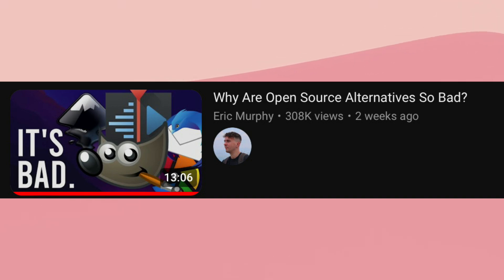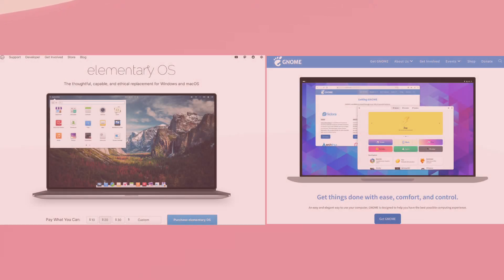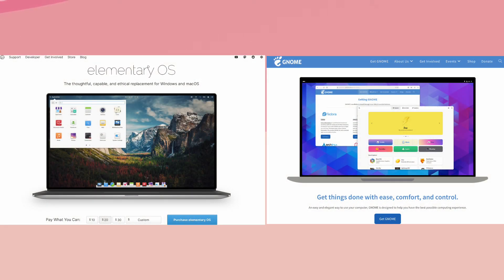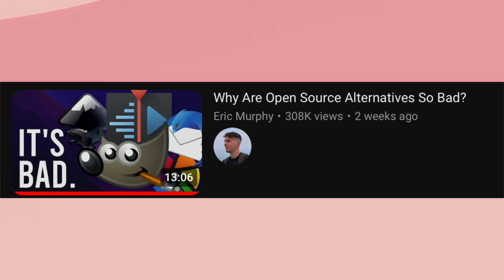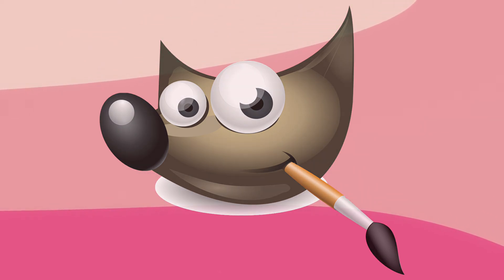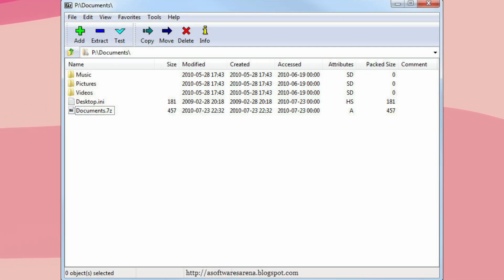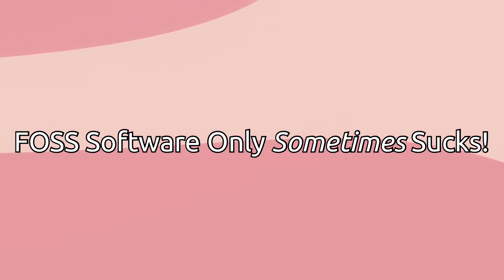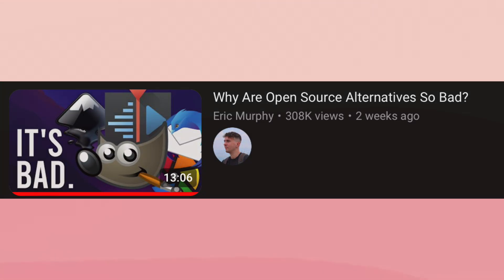FOSS Software and Linux are Well Designed Actually (Response to Eric Murphy)